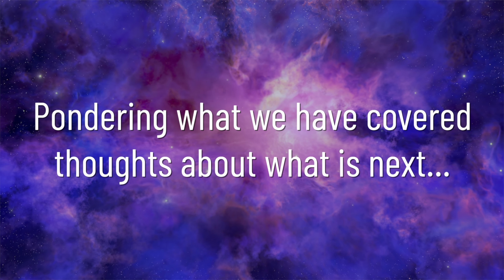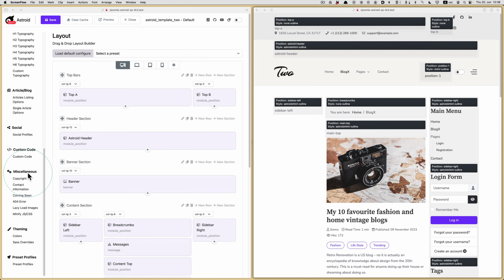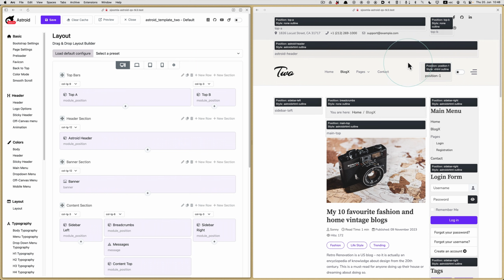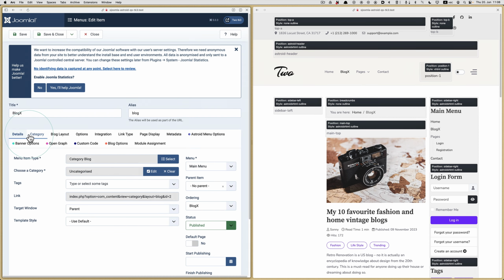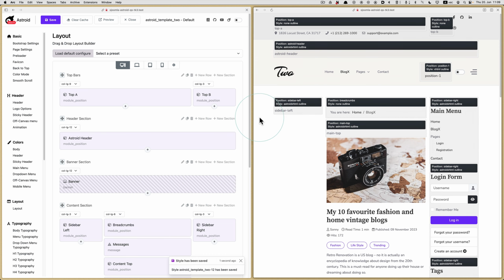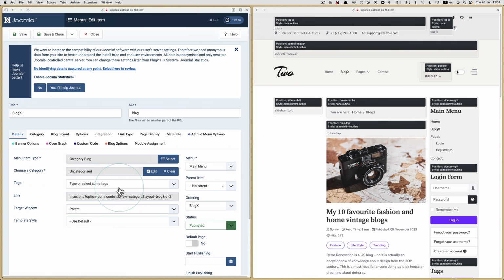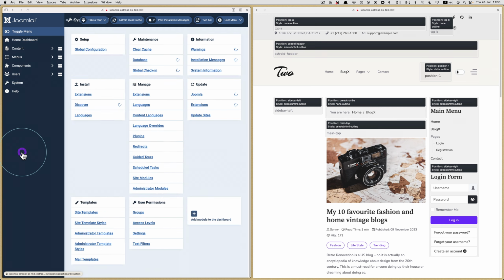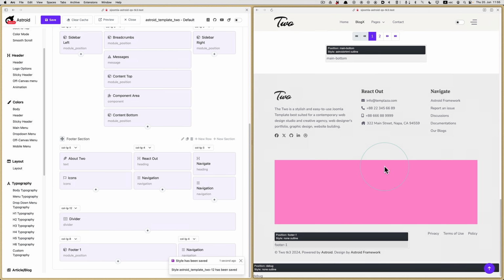Explore Astroid Layout Sections - AWD-Pt.03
Most Joomla builders treat the Layout Section as a settings panel. It is not. It is the place where your entire site architecture becomes visible and controllable.

Because the gap between a basic Astroid site and a professional one usually comes down to understanding this one section.

Here's your game plan:

00:00 - Introduction
01:23 - Top Section: Contact & Social
02:56 - Header Section Overview
04:01 - Banner Section & Settings in Joomla
06:07 - Content
09:38 - First Look at Widgets

Why this works:
The Layout Section is the bridge between Joomla's menu system and Astroid's design controls. Parts 1 and 2 built the foundation, templates, menu assignments, header configuration. This episode is where you see how all of those connect inside a single interface. The tp=1 URL trick alone is worth the watch.

Part 4 goes deep on Widgets, which this episode introduces but deliberately does not fully explore. The sequence matters.

Breakthrough Concepts

The Layout Section as Site Architecture
Most builders go straight to colours and typography and wonder why their site feels inconsistent. The Layout Section is where you define what appears on each type of page, top bars, banners, content areas, footers. Mastering this layer first means every design decision that follows is intentional.

Menu-by-Menu Banner Control
Astroid allows you to enable or disable banner sections on a per-menu-item basis from inside Joomla admin, not just from the template settings. This is the mechanism that lets you have a full-width banner on the homepage and no banner on interior pages, all without touching the template style.

The tp=1 Visualisation Trick
Appending ?tp=1 to any Joomla page URL reveals the module positions active on that page. This is not a workaround. It is a documented Joomla debugging technique that every serious builder should have in their toolkit. It makes invisible layout decisions visible instantly.

Series Navigation
Joomla Astroid Mastery - Complete Web Design Integration
Part 1: Master Astroid Templates & Layouts
Part 2: Maximize Joomla Menus & Astroid Headers
Part 3: Explore the Creativity of Astroid Layouts ◀ YOU ARE HERE
Part 4: Widgets - The Secret Sauce for Joomla Integration
Part 5: Next-Level Astroid Article Options
Part 6: Astroid Article Types - Everything You Need to Know
Part 7: Advanced Joomla and Astroid Article Integration
Part 8: Mastering Astroid Mega Menus
Part 9: Elevate Joomla Navigation with Fine-Tuned Mega Menus

Transform your web development skills with professional Joomla-Astroid integration techniques.